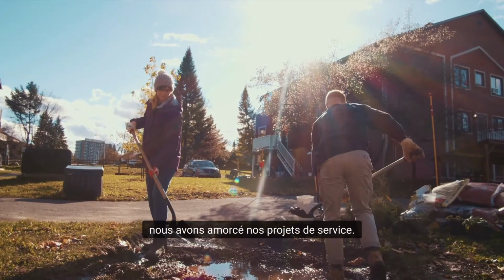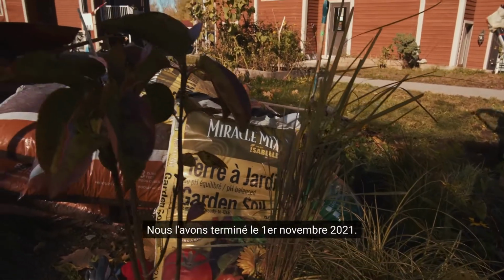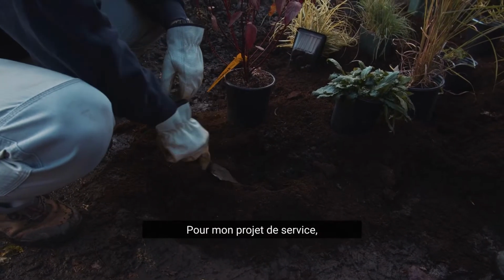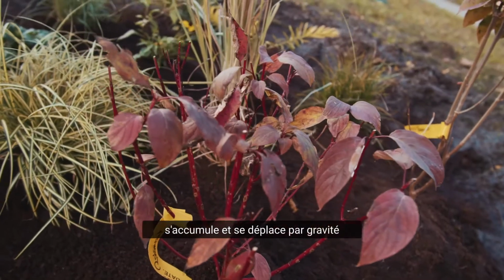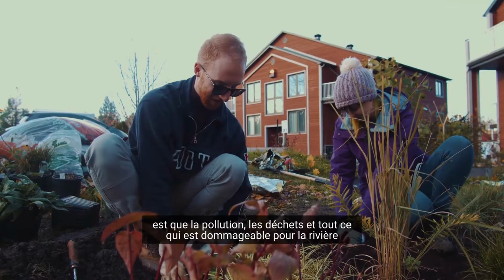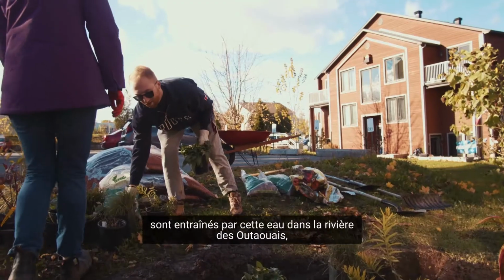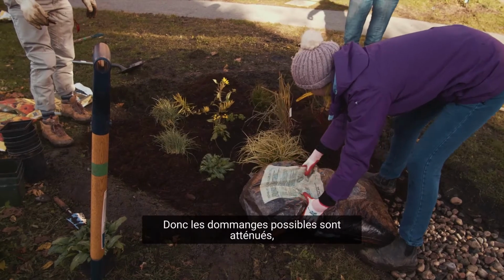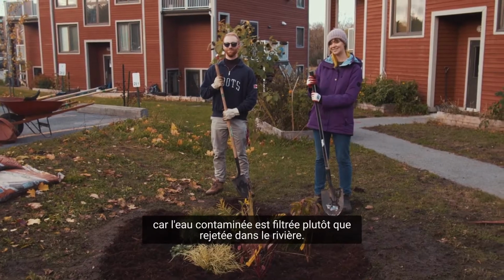Le jardin de pluie de Kyra et Christopher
Kyra et Christopher souhaitaient profiter de leur projet de service dans le programme des Jeunes Leaders de l’eau de Garde-rivière des Outaouais pour mettre en pratique ce qu’ils avaient appris à l’école. Le duo s’est associé à la coopérative d’habitation l’Alternative de Gatineau pour concevoir un jardin de pluie visant à protéger le ruisseau local et les eaux pluviales. Nous aimerions remercier la coop de nous avoir offert son soutien et d’avoir eu la générosité de nous laisser jardiner sur son terrain. Merci aussi à ServiceJeunesseCanada et JeunesEnAction pour le financement de ce projet.

La période d’inscription au programme des Jeunes Leaders de l’eau est maintenant ouverte sur notre site web. Joignez-vous à notre formidable groupe de jeunes qui font une différence dans la communauté et protègent notre bassin versant.